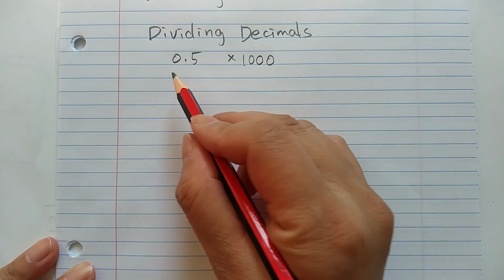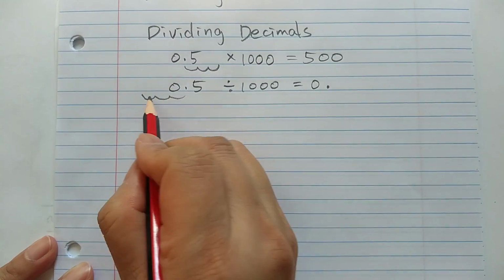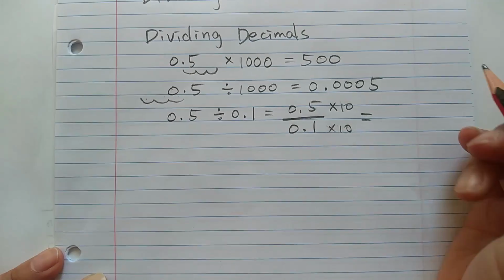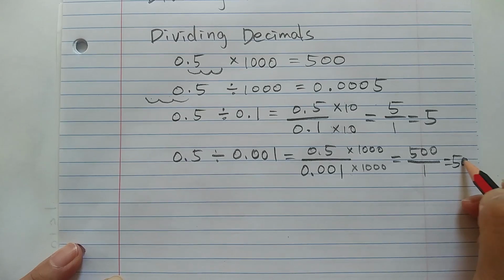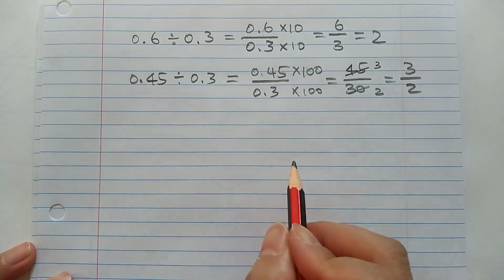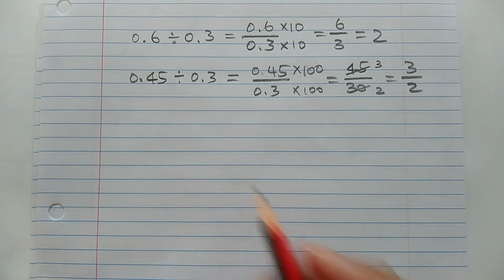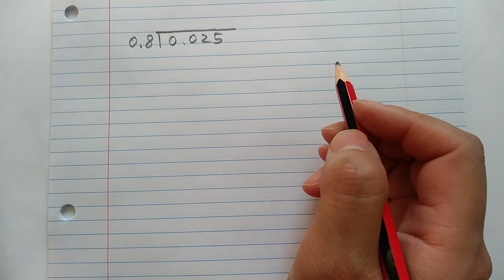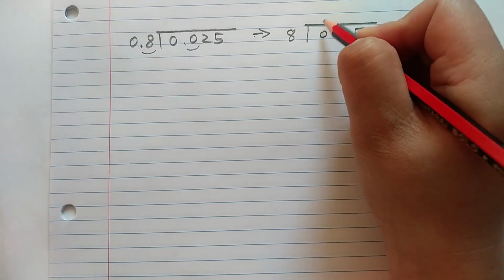Decimals 5 How to divide decimals by multiples of 10, easy divisions, no calculator